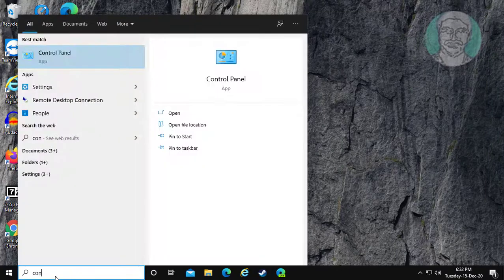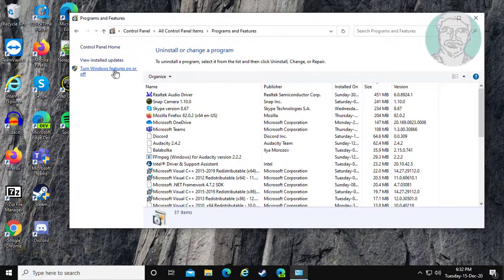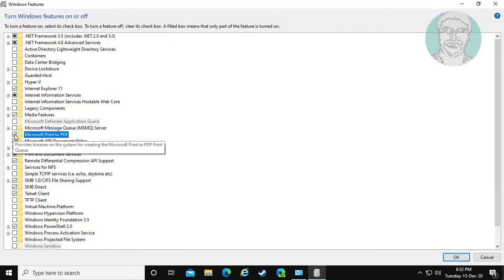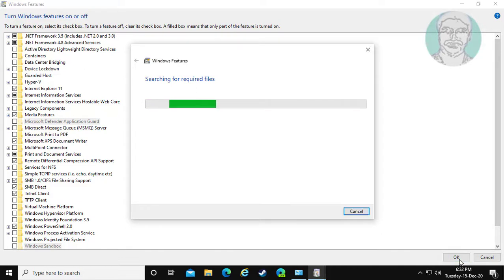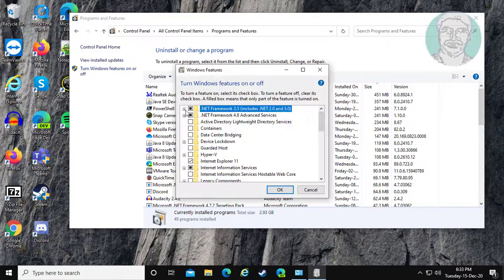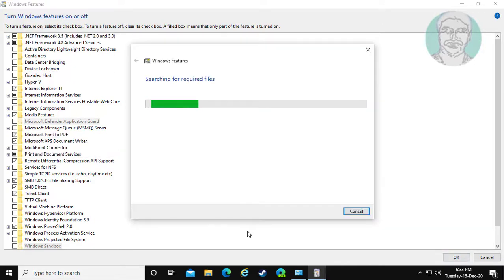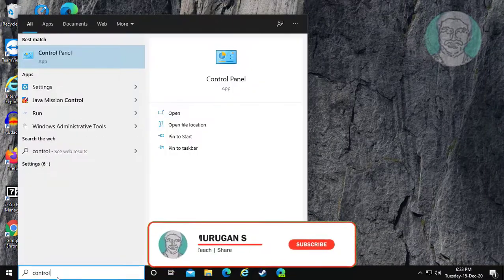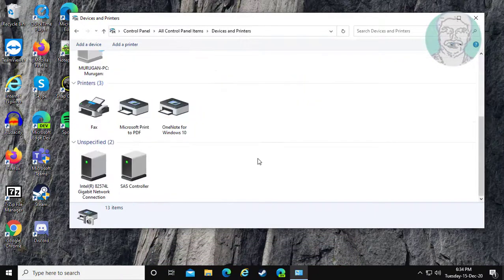Fix Microsoft Print to PDF Printer Not Available on Windows 10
This Tutorial Helps to Fix Microsoft Print to PDF Printer Not Available on Windows 10